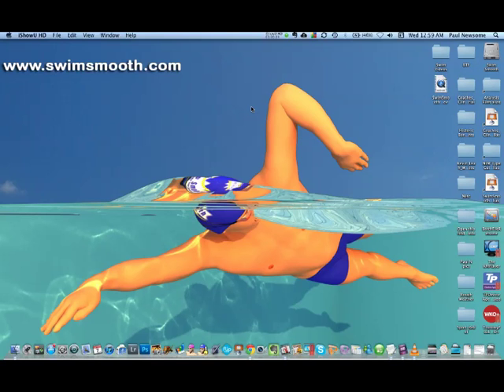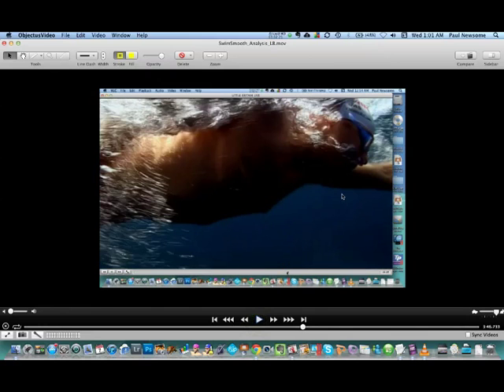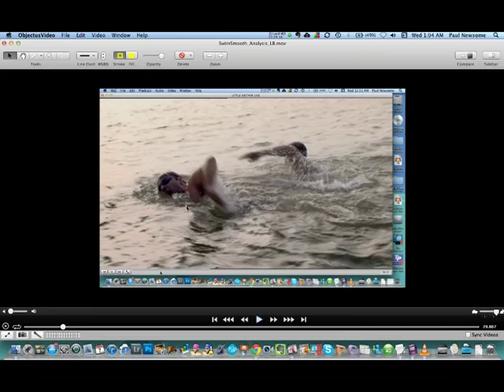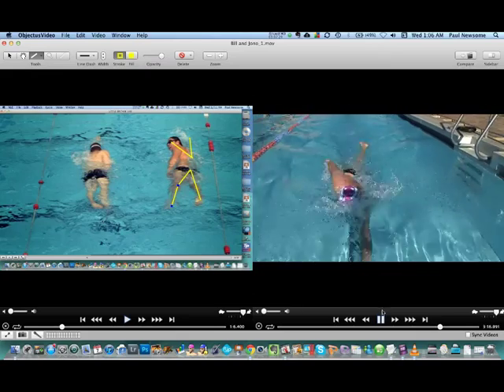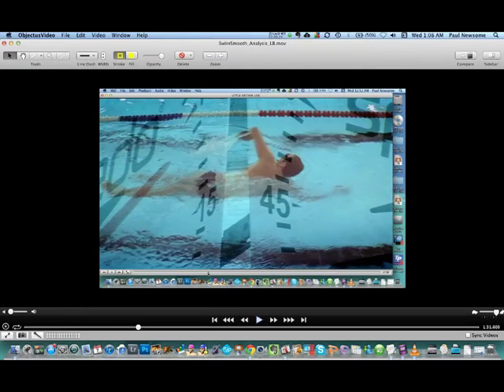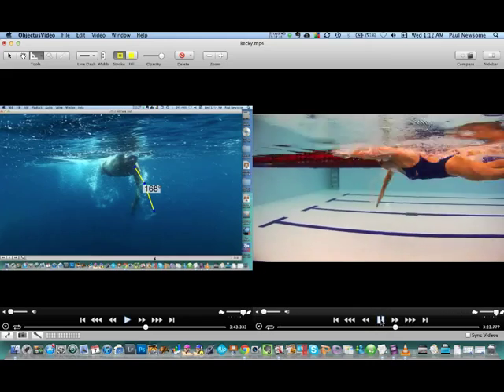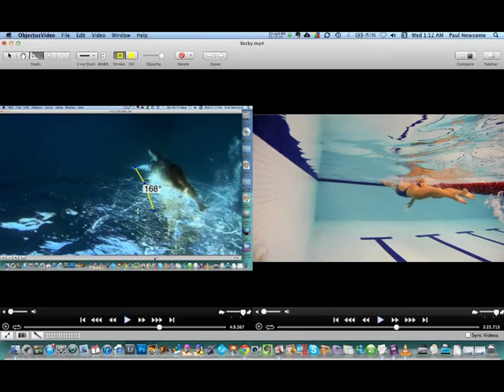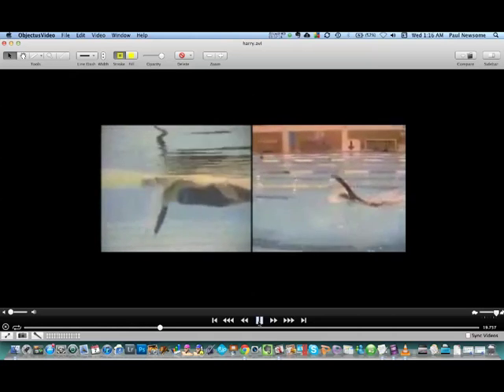David Walliams Swim Stroke Analysis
in 2011, Head Coach, Paul Newsome, had the privilege of swimming with his comedy idol, David Walliams, down the Thames. Watch paul dissect David's stroke technique to improve his efficiency and to avoid a swimmer's shoulder injury.